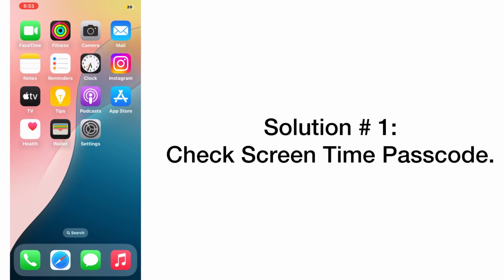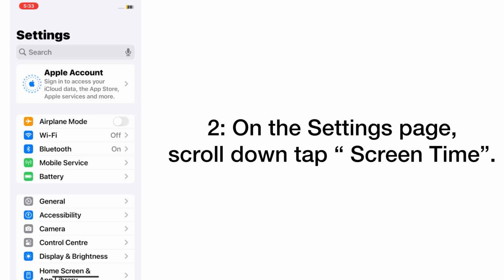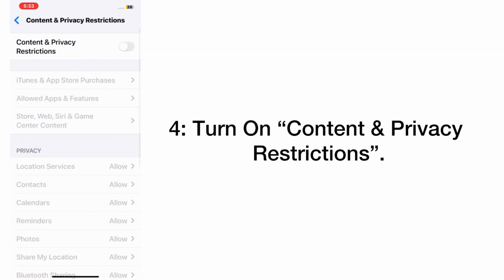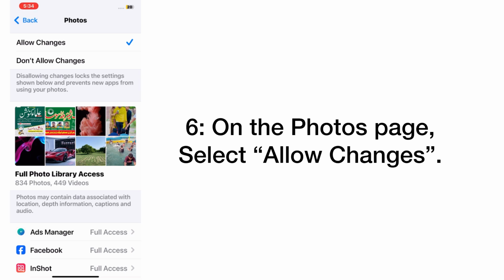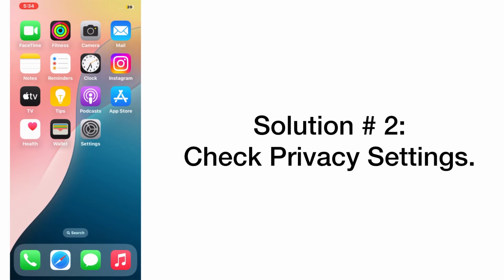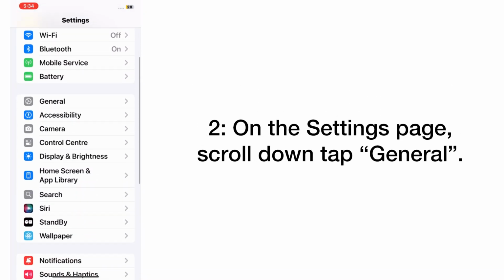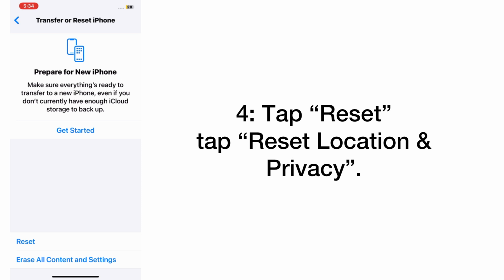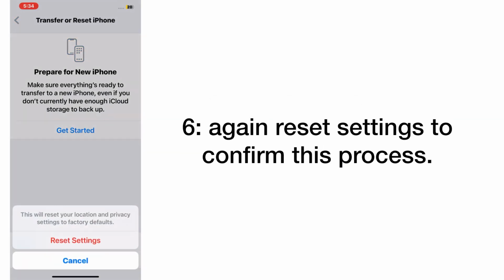How to Fix Can’t Access Instagram Photos on iPhone in iOS 18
Your Questions;-

how to allow camera access on iphone
how to allow instagram access to photos on iphone
how to enable camera access for instagram on iphone